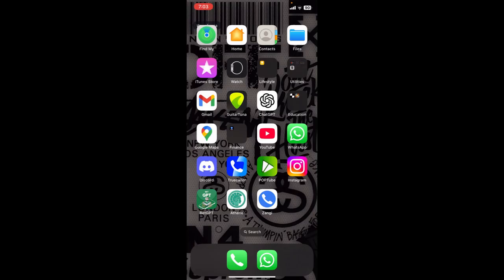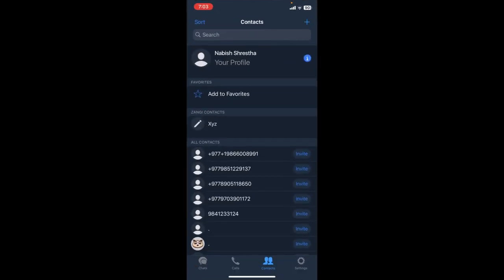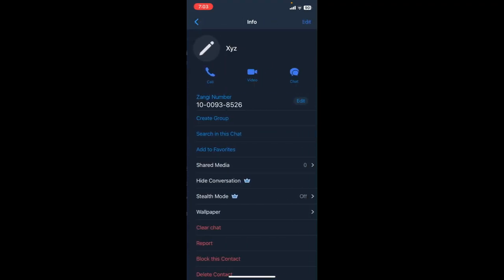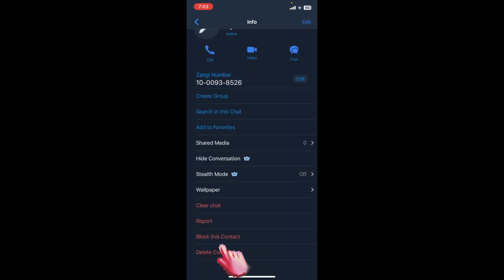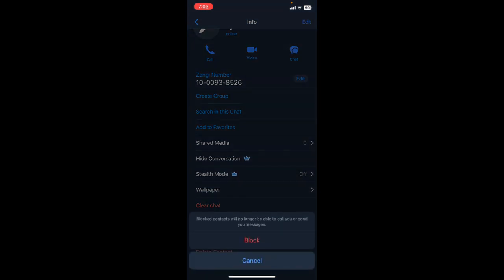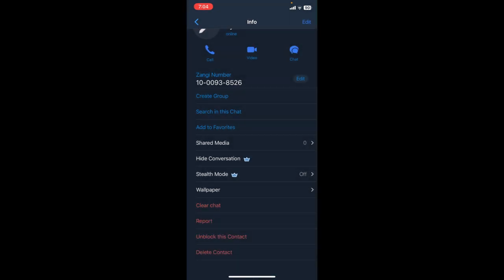How to Block Someone in Zangi 2025?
Need to block a user on Zangi for your safety or peace of mind? This quick guide shows you how to block someone in the Zangi app step by step. Whether it’s spam, harassment, or just personal preference, follow these simple instructions to take control of your communication.

✅ Watch now to protect your privacy on Zangi!